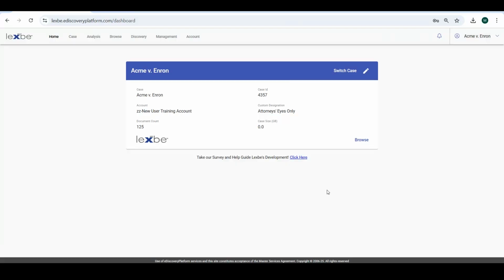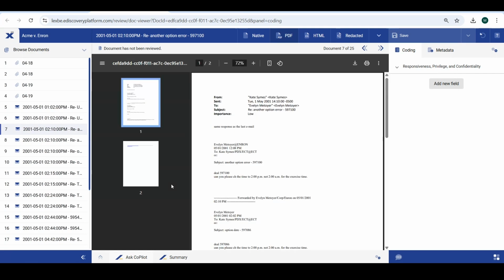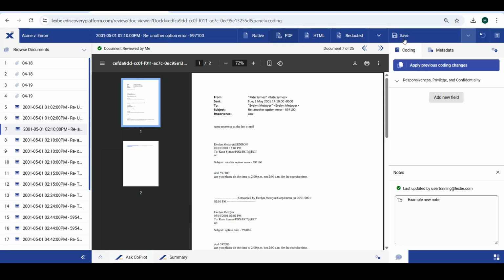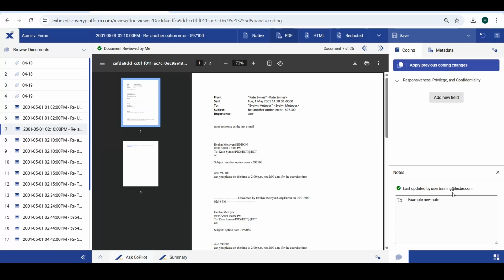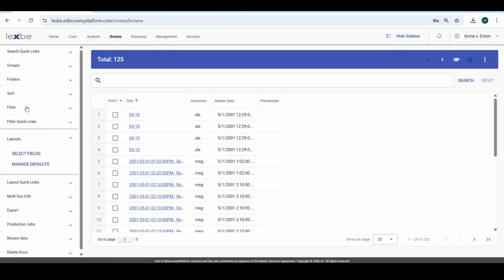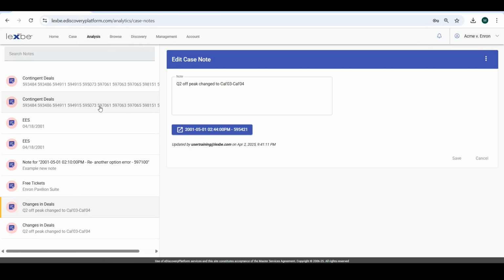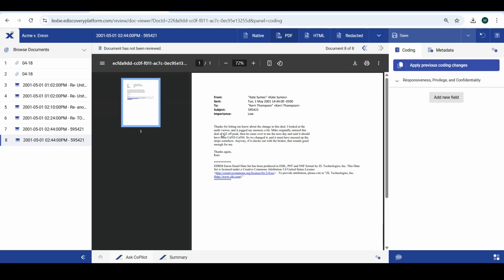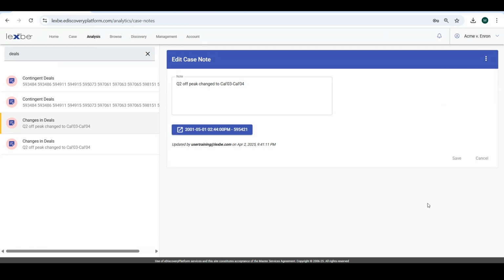Unlock Collaborative Review with Lexbe’s Case Notes | Legal Document Management Tutorial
Learn how to streamline your eDiscovery workflow with Case Notes in Lexbe XP. This quick tutorial shows you how to create, filter, search, edit, and collaborate using case notes directly within the Document Viewer. Perfect for legal teams, paralegals, and case managers, this feature enables seamless collaboration, note sharing, and document tracking—all while maintaining audit trails and accountability.

Whether you’re filtering documents with notes, importing external notes, or exporting to Excel for reporting, Lexbe’s Case Notes help you stay organized and efficient.

✅ Create searchable, collaborative notes
✅ Filter documents with active notes
✅ Edit, import, and export notes with ease
✅ Maintain user audit trails and enhance team workflows

🛠 For additional help, reach out to Lexbe Professional Services anytime.